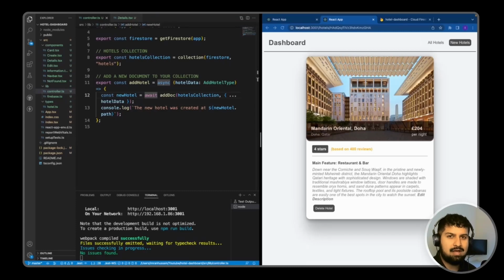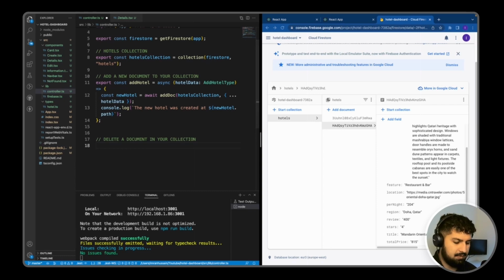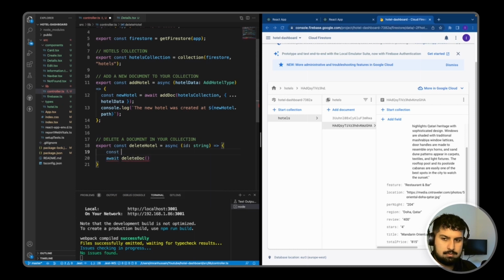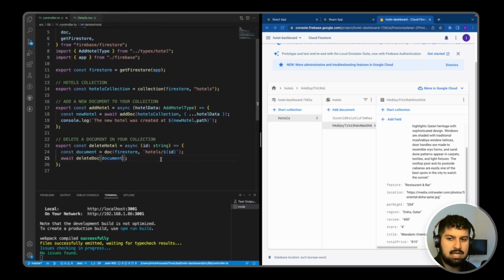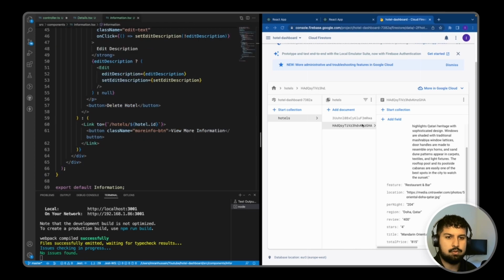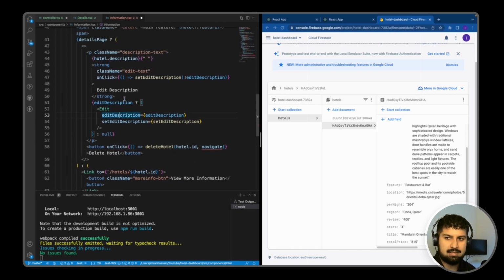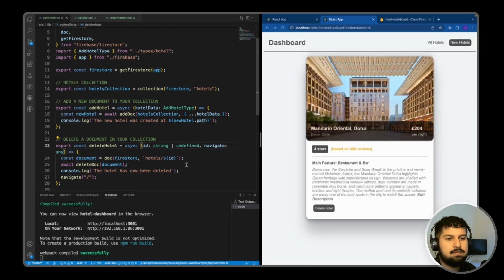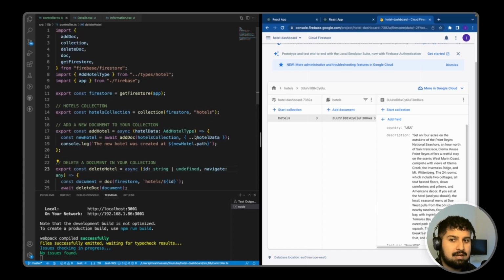Delete A Document With Firestore Version 9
In this video, we will Delete a Document In Our Firestore Version 9.